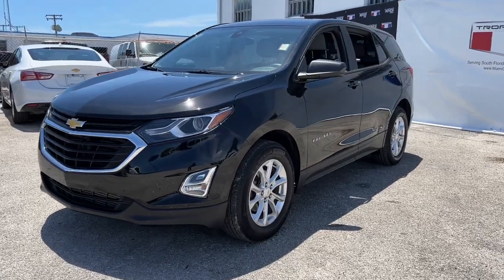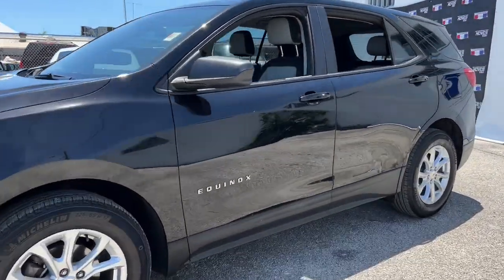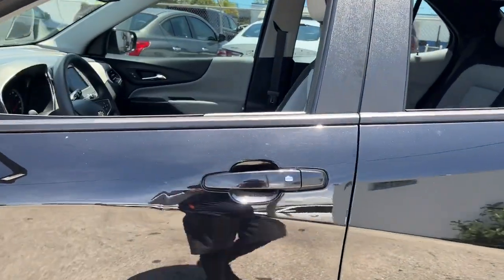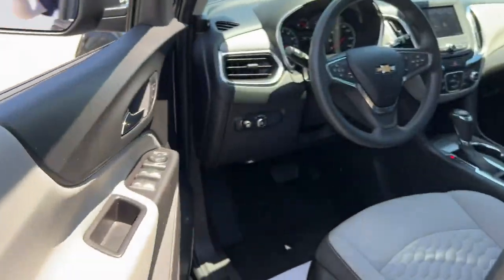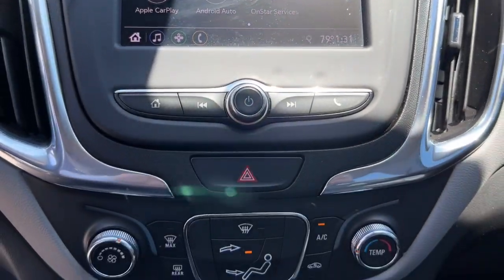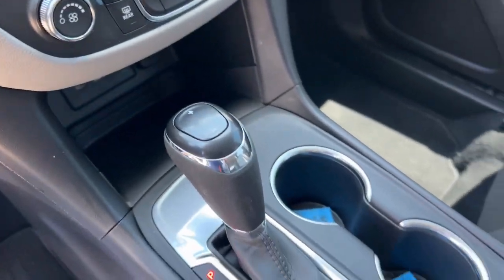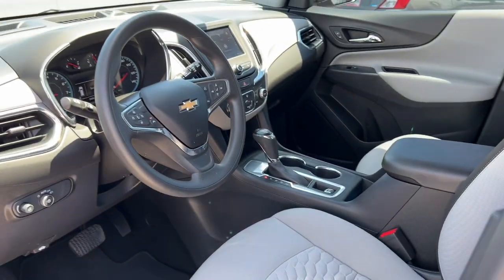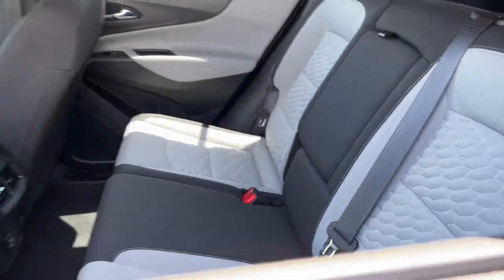2020 Chevrolet Equinox Miami Shores, Aventura, Miami Beach, Miami Lakes, Miami, FL P3687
Mosaic Black Metallic Used 2020 Chevrolet Equinox available in Miami Shores, Florida at Tropical Chevrolet. Servicing the Aventura, Miami Beach, Miami Lakes, Miami, FL area.

#{MAKE}
#{MODEL}
2020 Chevrolet Equinox LS - Stock#: P3687 - VIN#: 2GNAXHEV8L6281535

Tropical Chevrolet
8880 Biscayne Blvd

2020 Chevrolet Equinox LS GUARANTEED FINANCE APPROVAL FOR EVERYONE..., TROPICAL CHEVROLET SUPERCENTER. , LOWEST PRICE ON ANY NEW CHEVROLET...GUARANTEED. , USED CAR SUPERCENTER ON FLAGLER AND 57 AV. , USED CAR LUXURY CENTER ON 8 STREET. Recent Arrival! Priced below KBB Fair Purchase Price! Odometer is 1118 miles below market average! 26/31 City/Highway MPGbrAwards:br * 2020 IIHS Top Safety Pick with specific headlights
Preferred Equipment Group 1LS,6 Speaker Audio System Feature,6 Speakers,AM/FM radio,Premium audio system: Chevrolet Infotainment 3,Radio data system,Radio: Chevrolet Infotainment 3 System w/AM/FM,SiriusXM Radio Delete,Air Conditioning,Rear window defroster,4-Way Manual Driver Seat Adjuster,Bluetooth For Phone,Power steering,Power windows,Remote keyless entry,Steering wheel mounted audio controls,Four wheel independent suspension,Speed-sensing steering,Traction control,4-Wheel Disc Brakes,ABS brakes,Dual front impact airbags,Dual front side impact airbags,Emergency communication system: OnStar and Chevrolet connected services capable,Front anti-roll bar,Low tire pressure warning,Occupant sensing airbag,Overhead airbag,Rear anti-roll bar,Brake assist,Electronic Stability Control,Auto High-beam Headlights,Delay-off headlights,Fully automatic headlights,Panic alarm,Security system,Speed control,Bumpers: body-color,Heated door mirrors,Power door mirrors,Spoiler,2 Rear USB Charging-Only Ports,2 USB Ports & Auxiliary Input Jack,Apple CarPlay/Android Auto,Compass,Driver door bin,Driver vanity mirror,Front reading lights,Illuminated entry,Outside temperature display,Overhead console,Passenger vanity mirror,Premium Cloth Seat Trim,Rear reading lights,Rear seat center armrest,Tachometer,Telescoping steering wheel,Tilt steering wheel,Trip computer,Front Bucket Seats,Front Center Armrest,Front Passenger 4-Way Manual Seat Adjuster,Split folding rear seat,Passenger door bin,17 Aluminum Wheels,Alloy wheels,Rear window wiper,Variably intermittent wipers,3.50 Final Drive Axle Ratio,GUARANTEED FINANCE APPROVAL FOR EVERYONE...,TROPICAL CHEVROLET SUPERCENTER. ,LOWEST PRICE ON ANY NEW CHEVROLET...GUARANTEED. ,USED CAR SUPERCENTER ON FLAGLER AND 57 AV. ,USED CAR LUXURY CENTER ON 8 STREET